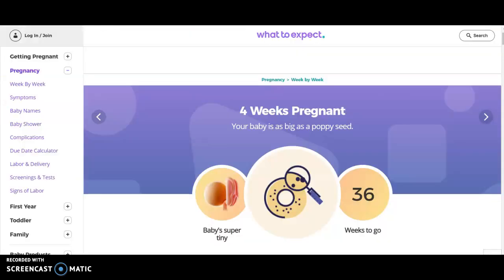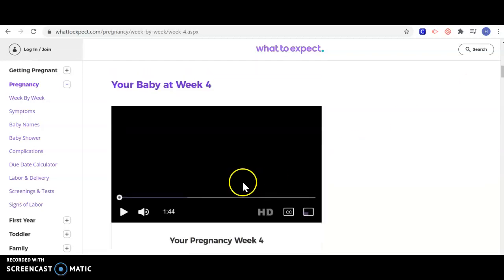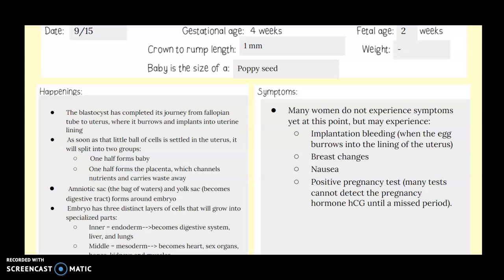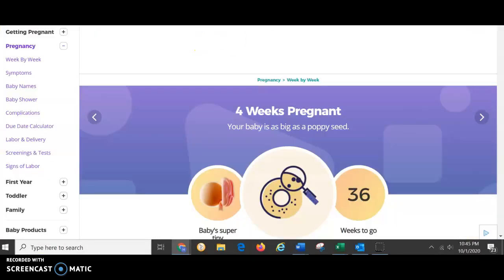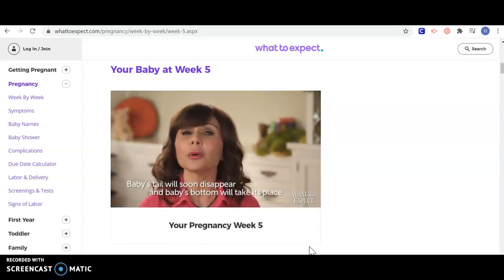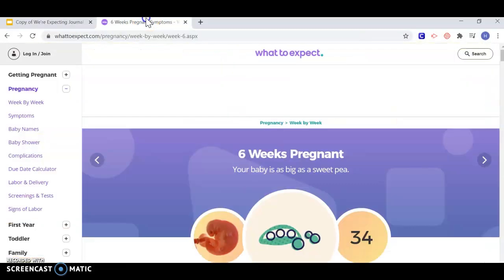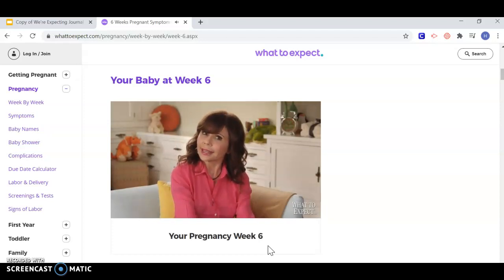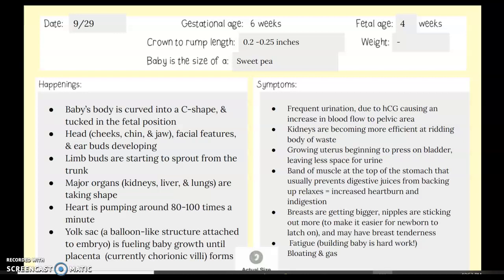WE weeks 4-6